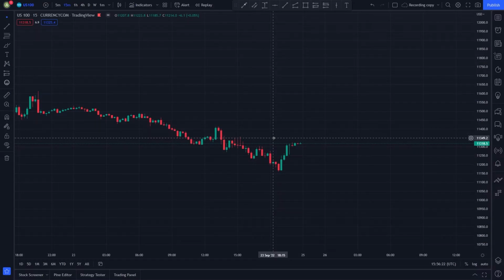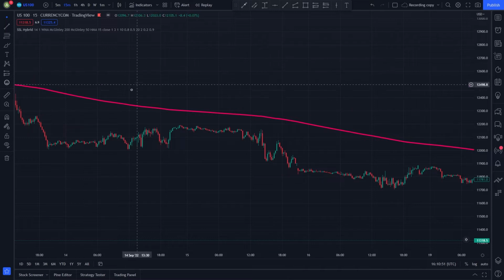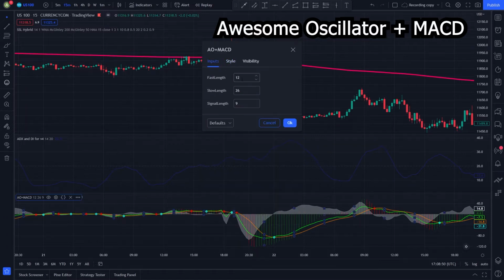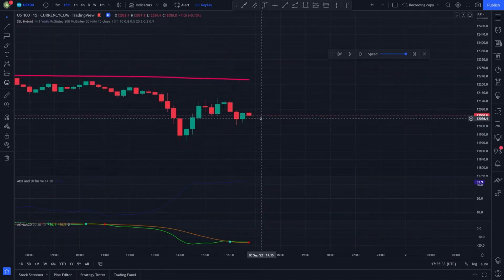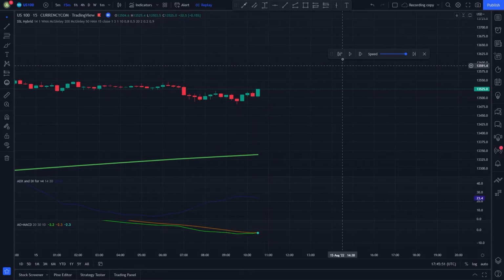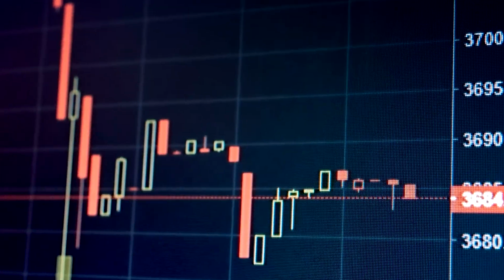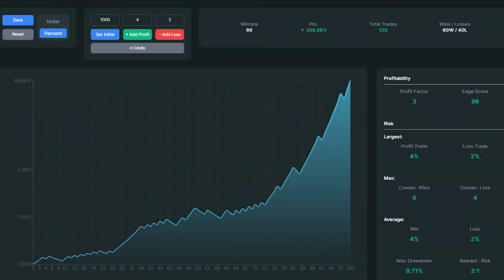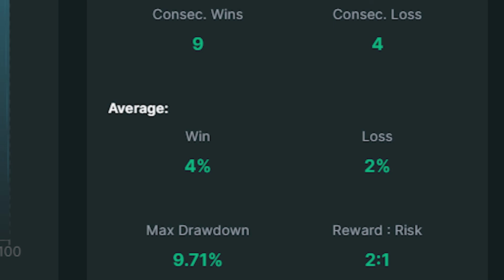The Best 15 Minute Scalping Strategy: ( CRAZY BACK TEST RESULTS )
In this video, I was able to get a 60% win rate, my account size by 368%, the profit factor was 3, I had 9 consecutive wins against 4 consecutive losses. You must remember that all back testing are unique, you must do your own back testing, You must test every strategy with a paper account before using your own money, In this back testing spreads and fees were not included, which affects real trading results. Overall the strategy shows amazing results I definitely recommend trying it out on other markets and time frames.

This video is about trading, stocks, price action, make profit, day trading, tradingview, trading view, high win rate, account size, ETF, equity, leverage, supertrend indicator, macd, RSI